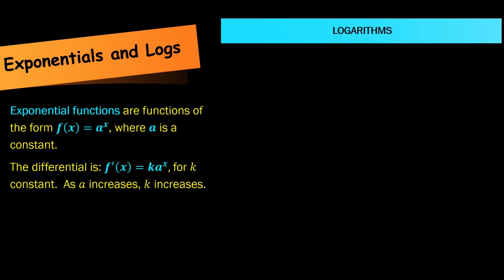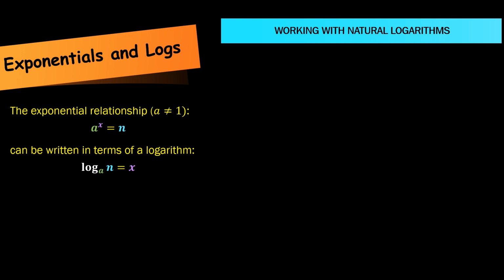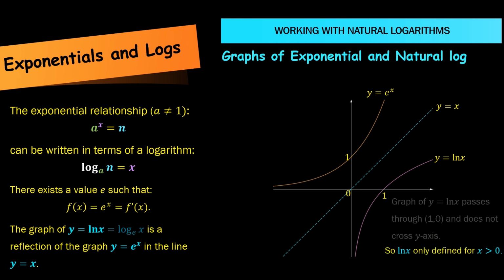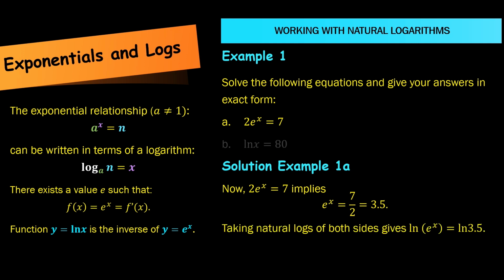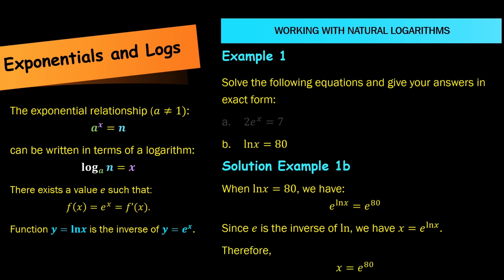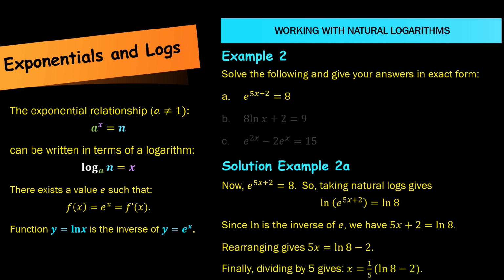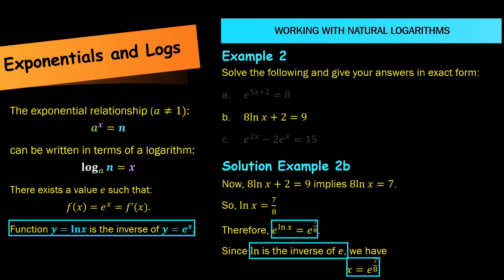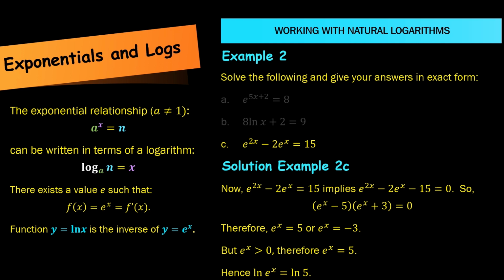Working with Natural Logarithms | Pure Maths 1 | Maths A Level & AS Level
In this session we describe and use the natural logarithm function.

Timecodes
0:00 - Intro
0:07 - Objectives
0:13 - Exponential functions, e^x, logarithms and the natural logarithm
2:04 - Graphs of y=e^x and natural logarithm y=ln x
3:13 - Example 1
3:24 - Solution Example 1a
4:40 - Solution Example 1b
5:31 - Example 2
5:40 - Solution Example 2a
6:54 - Solution Example 2b
8:03 - Solution Example 2c
9:37 - Recap and Conclusion